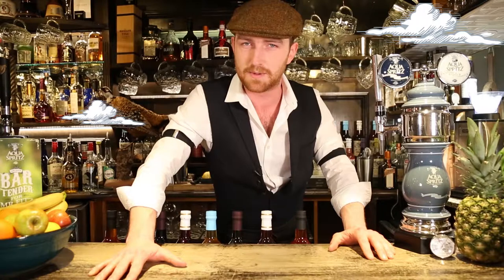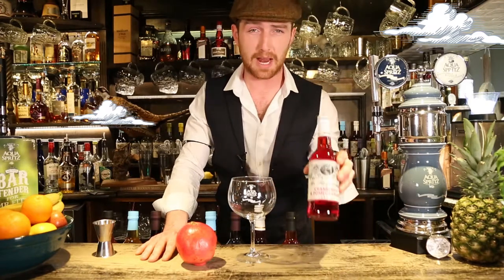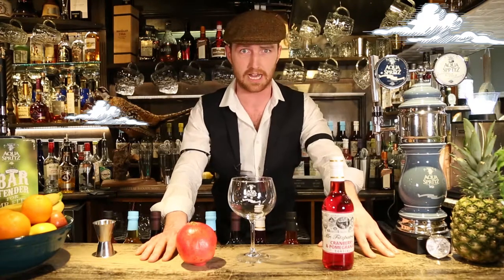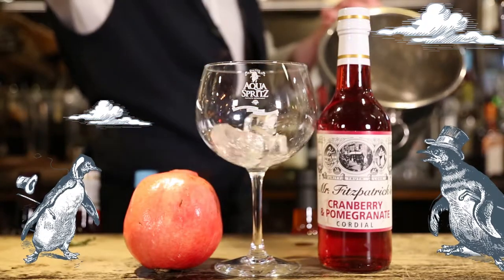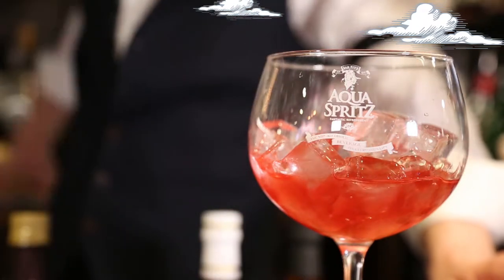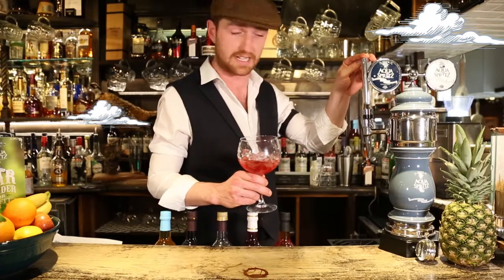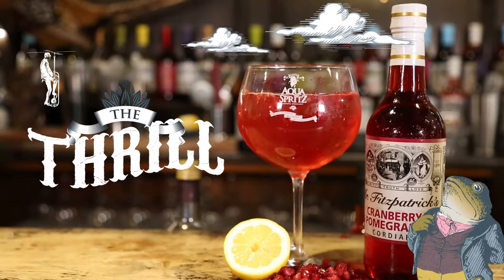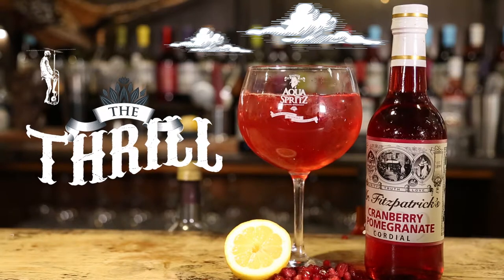Mr Fitz Aqua Spritz tutorial video - Cranberry and Pomegranate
Join Hugo Montague at the Three Acres as he shows you how to prepare the Cranberry and Pomegranate Mr Fitz Aqua Spritz.

1. The Chill: Add cubed or crushed ice to the Mr Fitz Aqua Spritz Glassware.
2. The Spill: Decanter an exact measure of the Mr Fitz Aqua Spritz Cranberry and Pomegranate cordial (40-50ml per 500ml) and pour gently over the ice.
3. The Fill: Take your glass and fill with Aqua Spritz still or sparkling water
4. Garnish: Hugo garnishes with pomegranate seeds for aesthetics and added flavour
5. The Thrill: Enjoy!